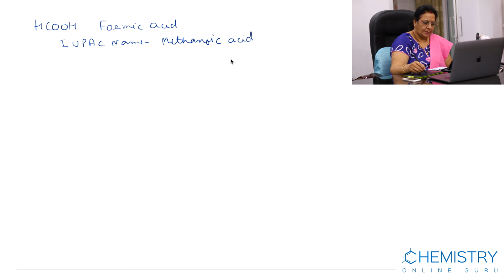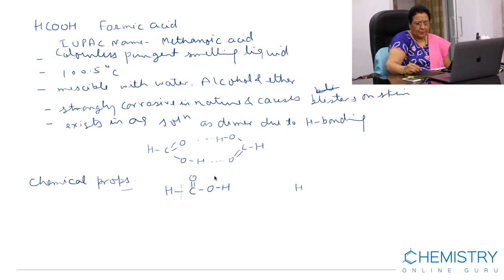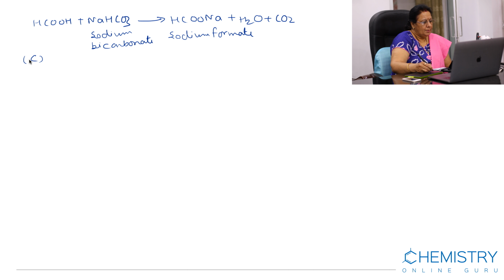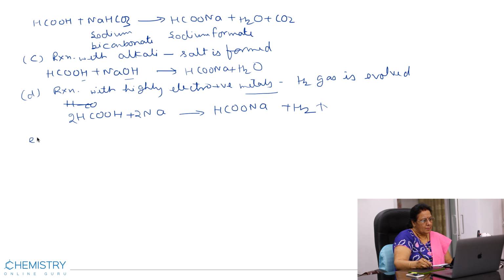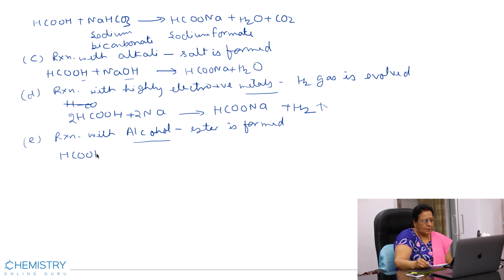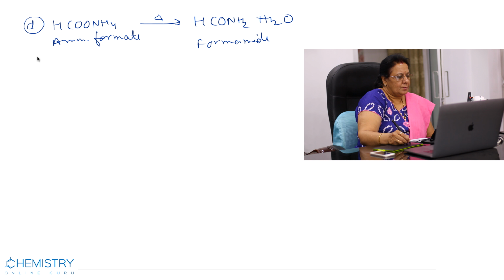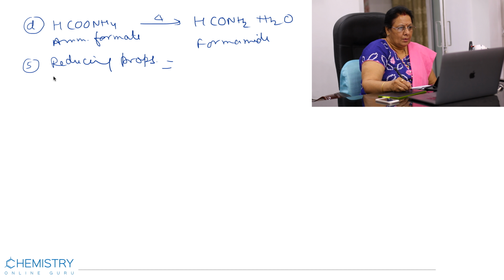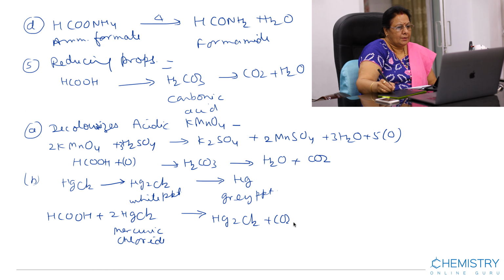Formic Acid ( HCOOH ) - Chemical Properties and Reactions ?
Formic Acid (HCOOH) is the strongest acid among all the members of homologous series.

Occurrence of formic acid:

Formic acid ( HCOOH ) is an irritating chemical present in the sprayed venom of red ant  and in the secretion released from some stinging nettles like honey bee & wasp .

Laboratory Preparation for Formic Acid:

Formic Acid ( HCOOH ) is prepared by heating a mixture of glycerol and crystalline oxalic acid at 1100 C. Glycerol mono oxalate is formed which  decomposes into glycerol monoformate and CO2. When the evolution of CO stops,  more oxalic acid is added, then formic acid  ( HCOOH ) is formed.

Physical properties for Formic Acid ( HCOOH ) :

1)  It is a colorless pungent smelling liquid.

2) It boils at 100.5 degree C.

3) It is miscible with H2O, alcohol and ether.

4) It is strongly corrosive and causes blisters on skin.

5) It exists in aqueous solution as a dimer due to  H-bonding.